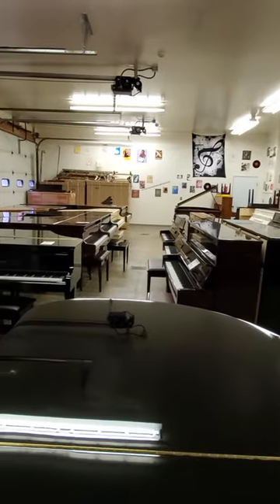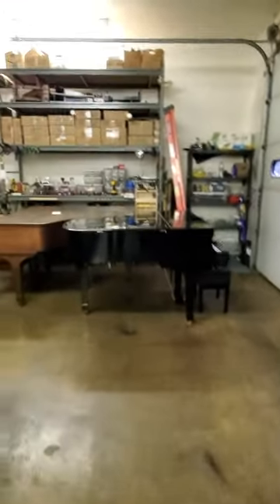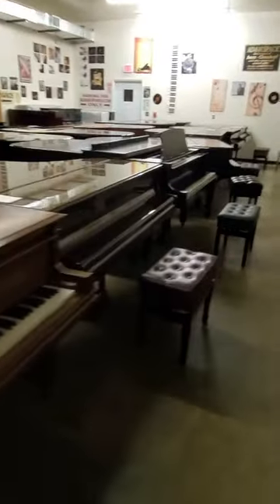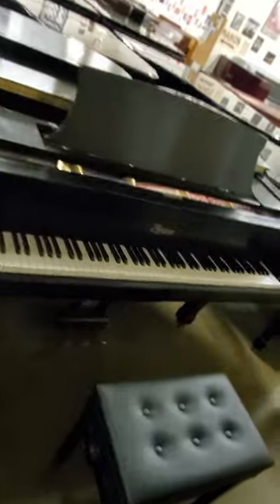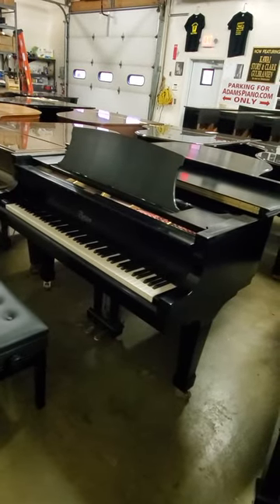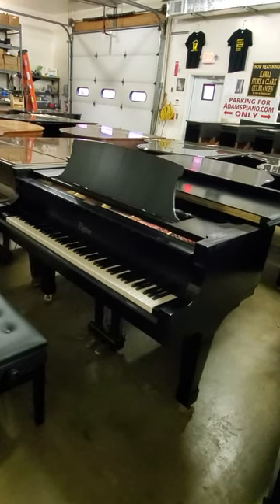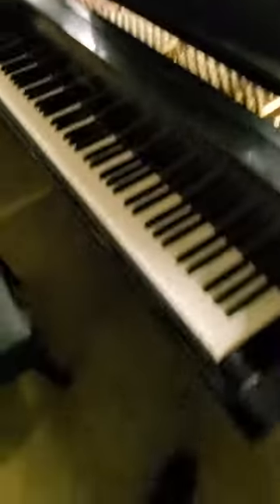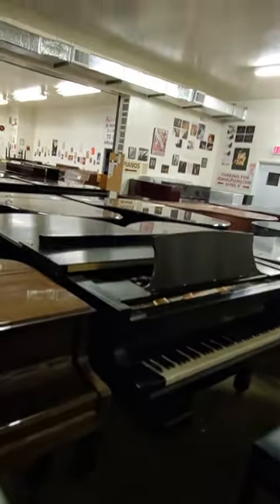Beautiful Boston 6'4" grand piano $11,000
14 years old and 1/4 the price of new!